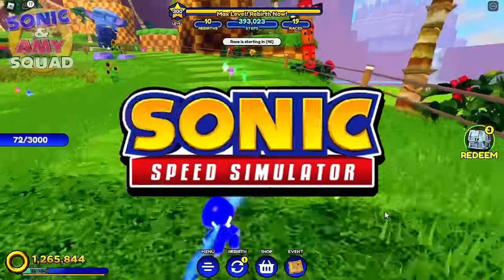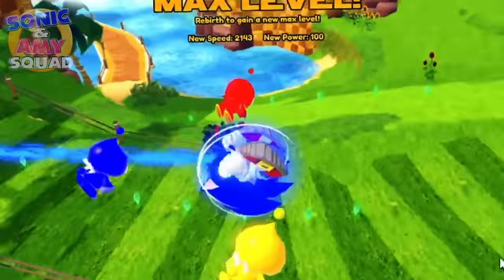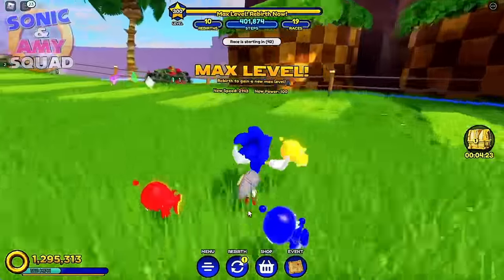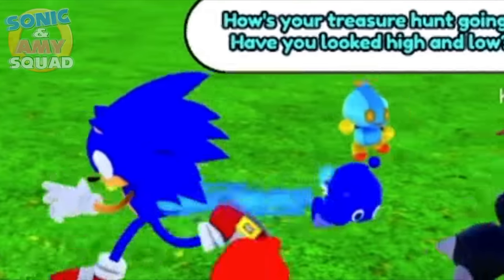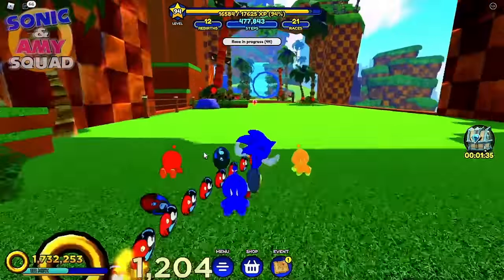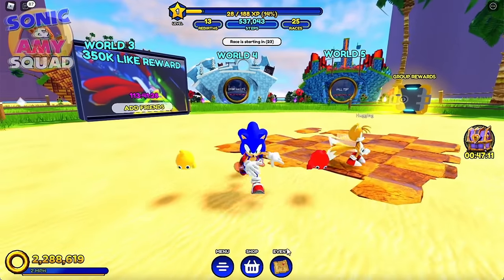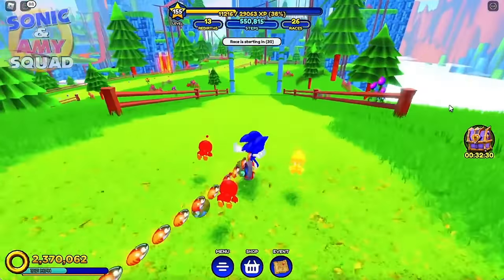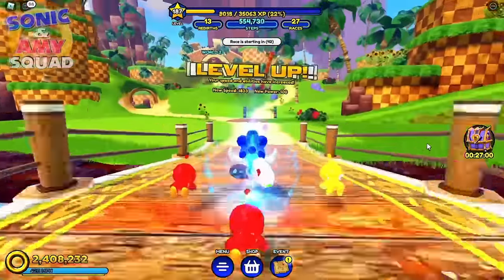Sonic & Knuckles' Treasure Quest! - Sonic Speed Simulator 🔵💨 (ROBLOX)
Sonic and Knuckles Play "Sonic Speed Simulator" in ROBLOX!   🔵💨  🔴💨

(All Sonic Characters rightfully belong to SEGA, these videos are created as a form of fan parodies and reactions intended for the purpose of entertainment)